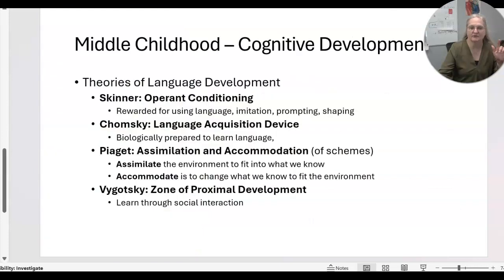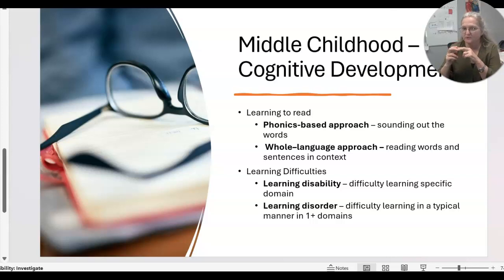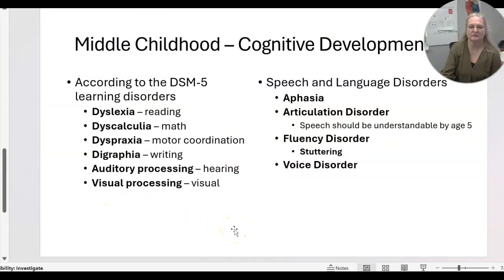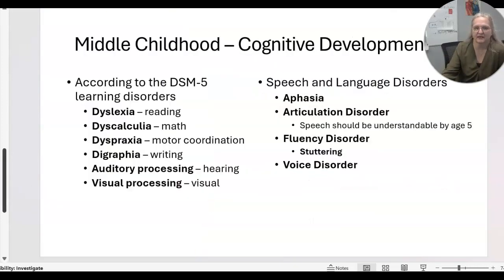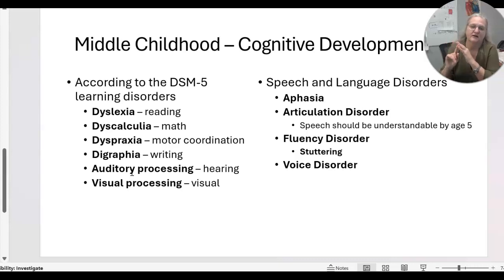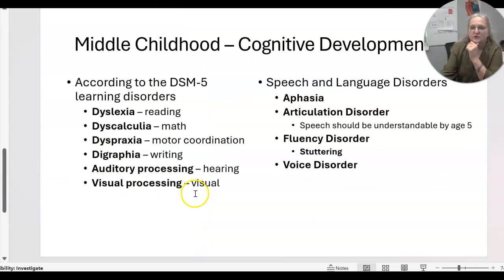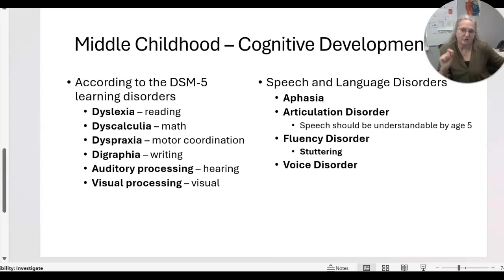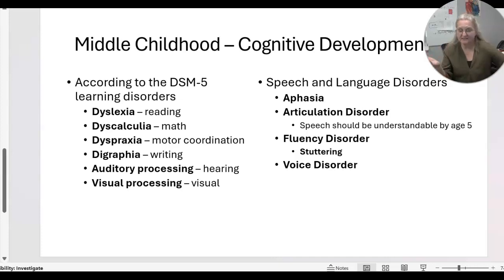Middle Childhood #6 (learning disorders)